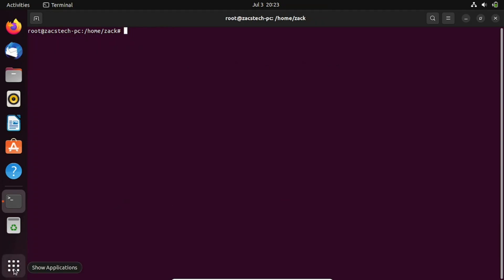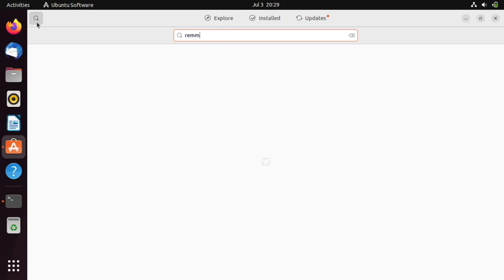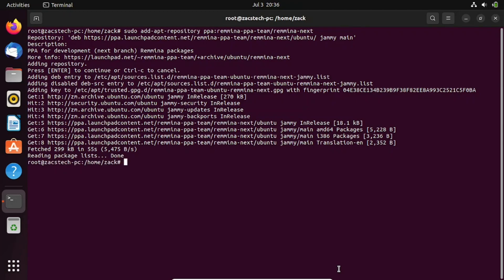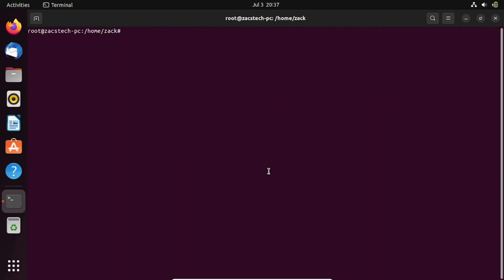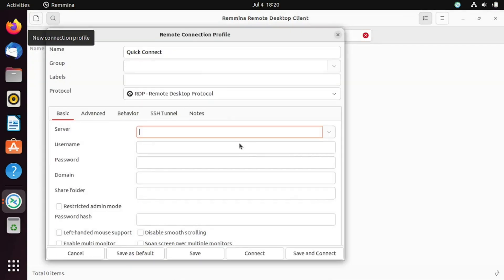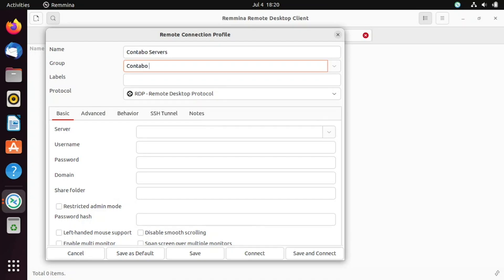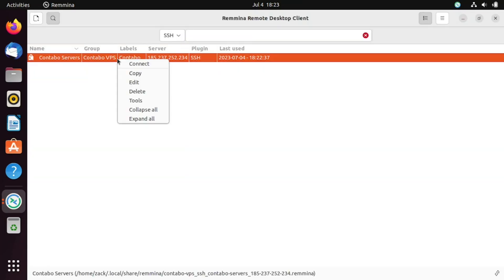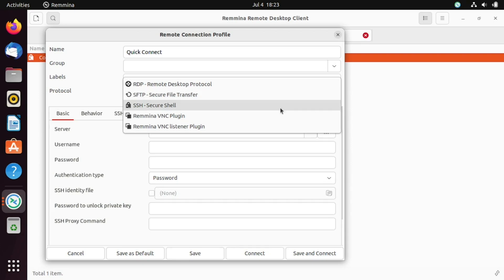How to Remote Desktop from Linux Ubuntu | Desktop Management Using Remmina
In this video we have an exciting tutorial for all you Ubuntu users out there. We'll be showing you how to unlock remote desktop management using Remmina, a powerful tool that supports SSH, RDP, and VNC protocols. By the end of this video, you'll be able to access and manage systems remotely with ease.